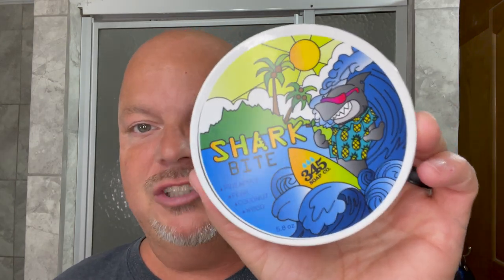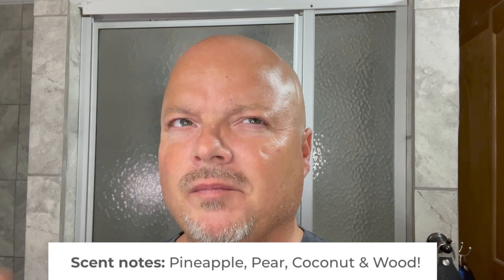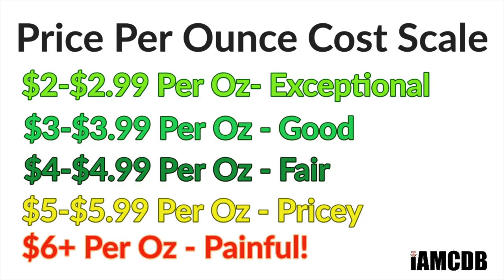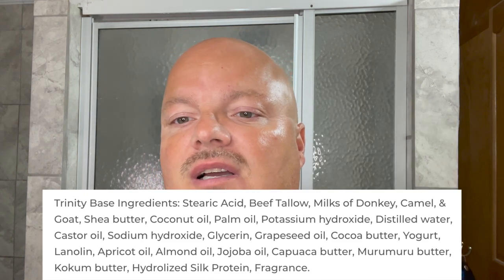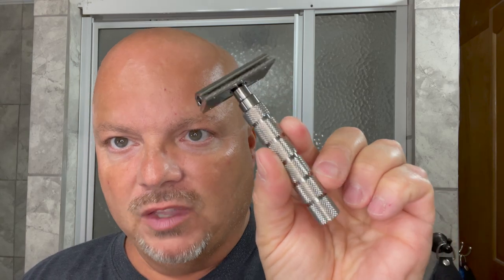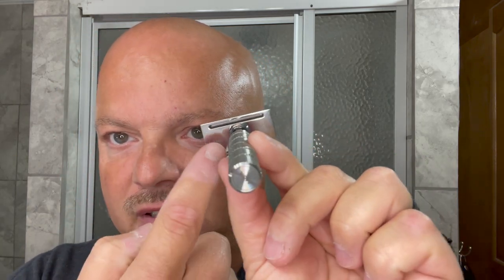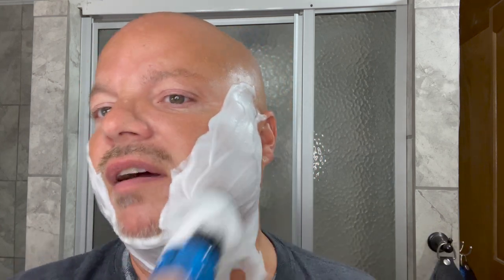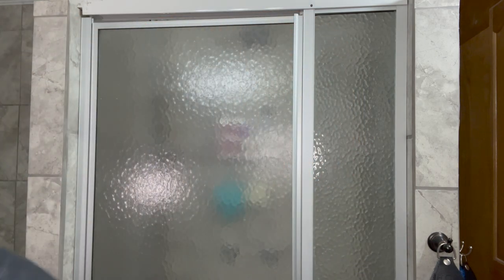Alpha Outlaw Razor | 345 Soap Co Shark Bite | Wolf Whiskers